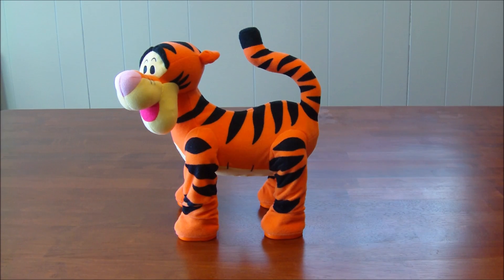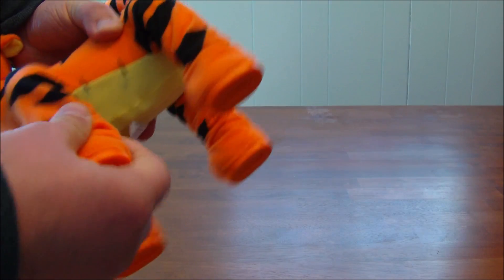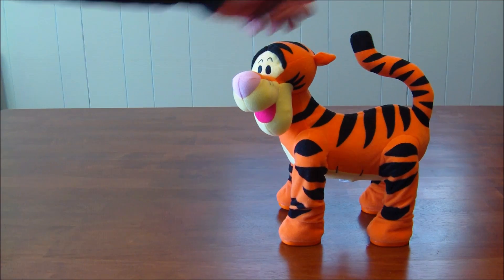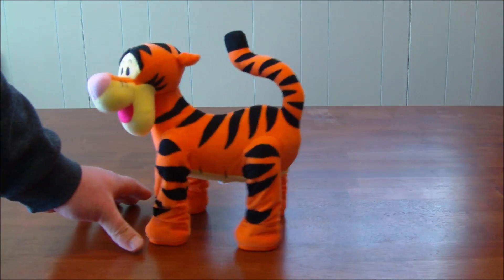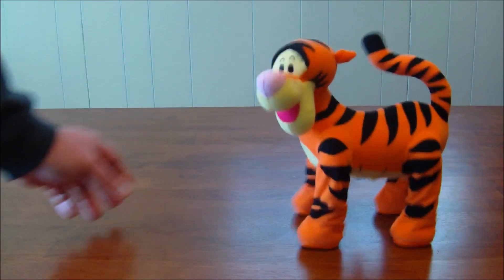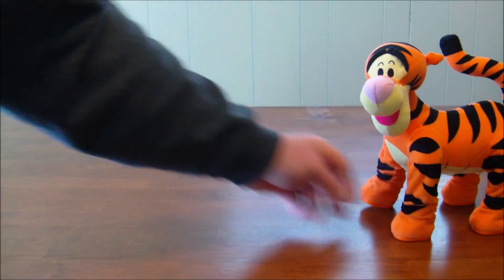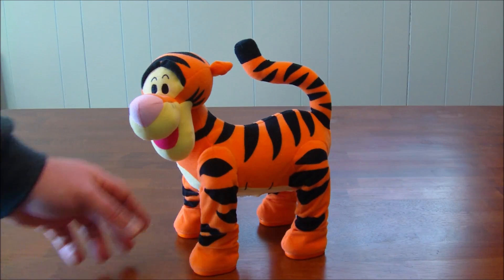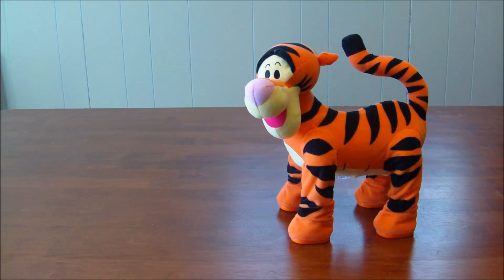DISNEY'S POUNCE N' BOUNCE TIGGER ELECTRONIC TOY VIDEO REVIEW